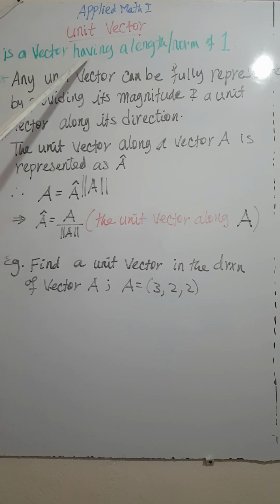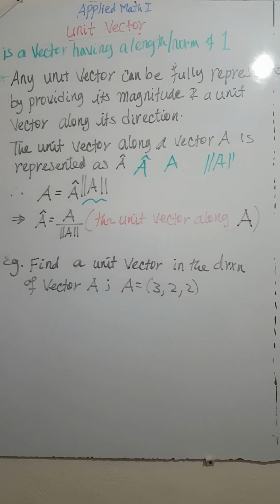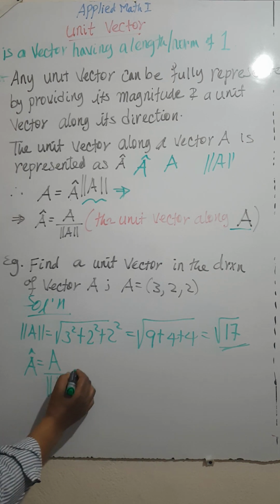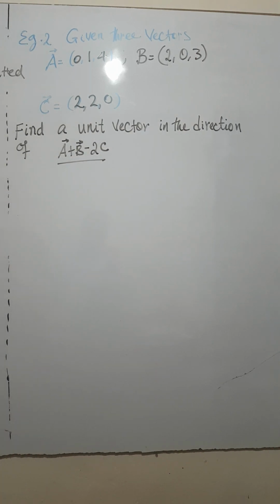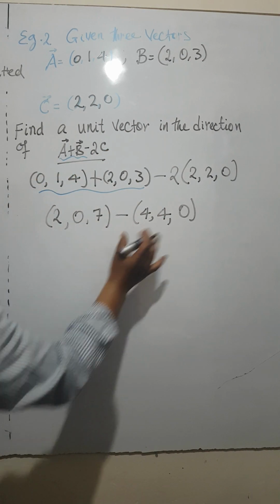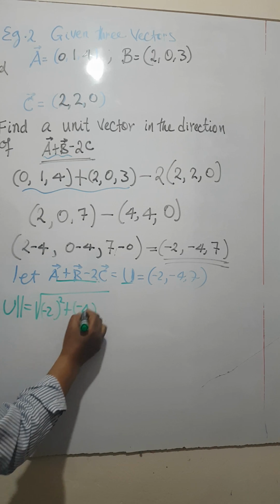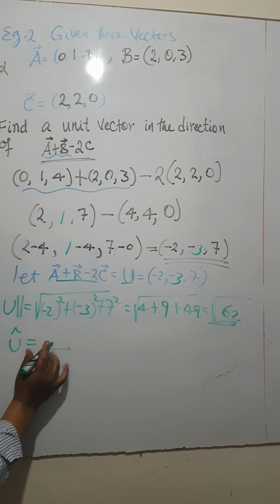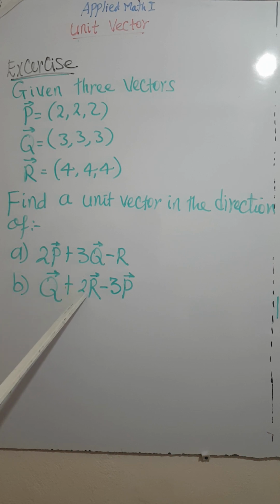UNIT VECTOR(APPLIED MATH 1)